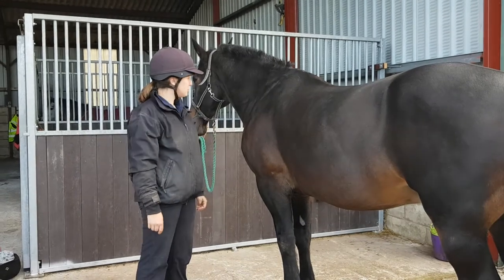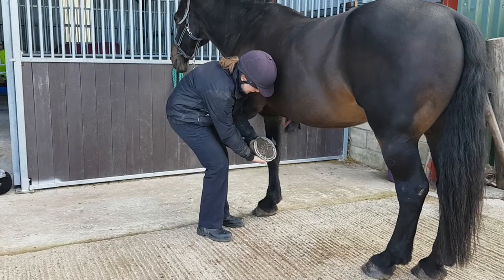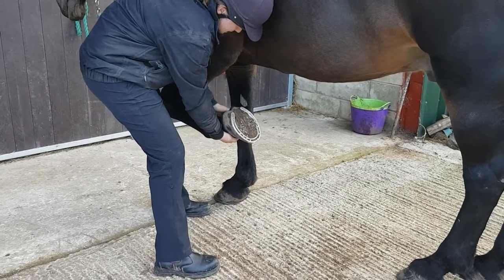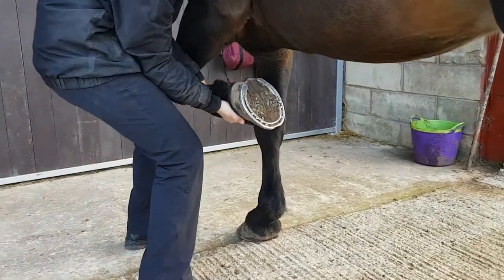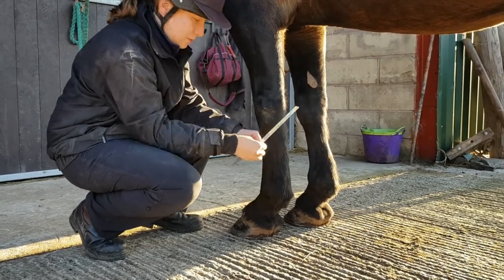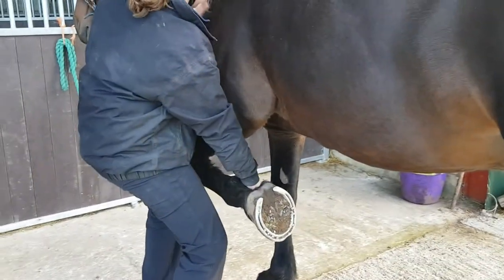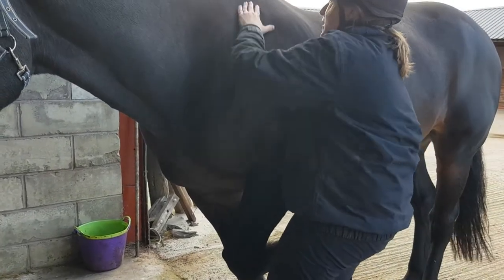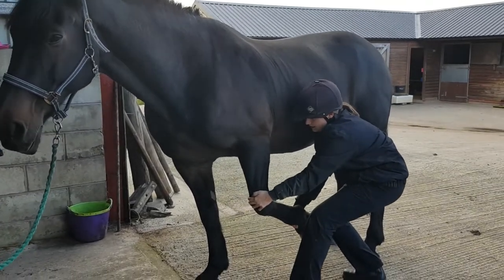UVDPA equine forelimb Ax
Equine Forelimb Range of movement assessment, Msc Veterinary Physiotherapy